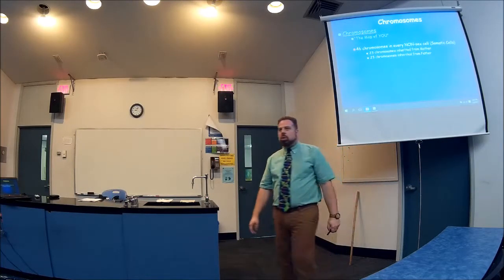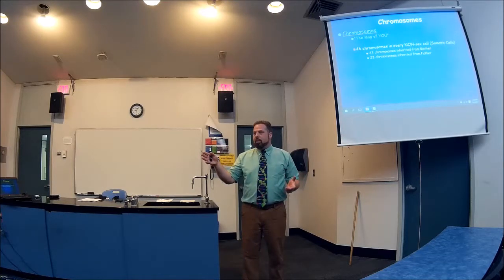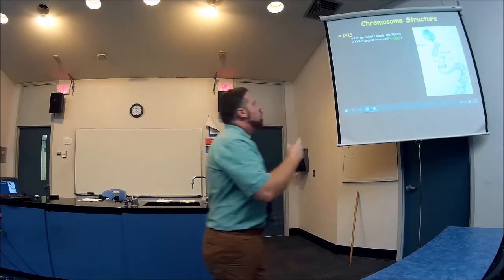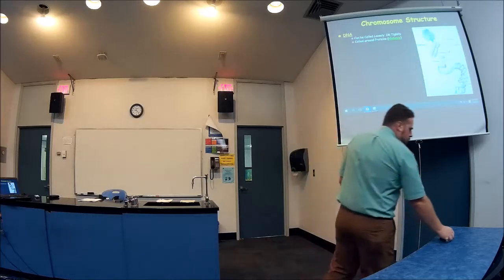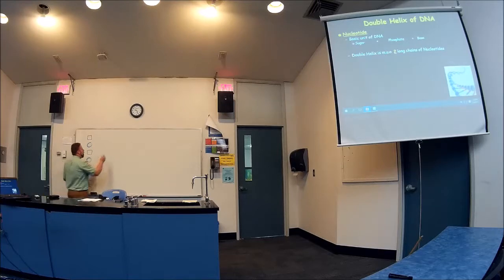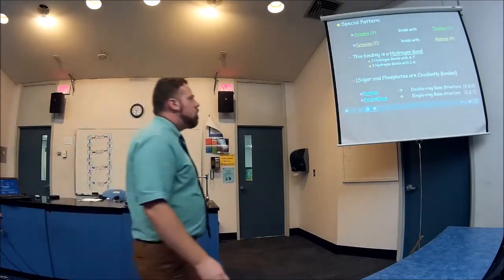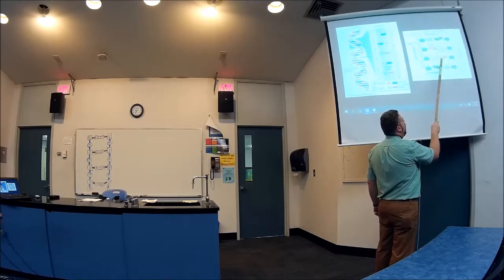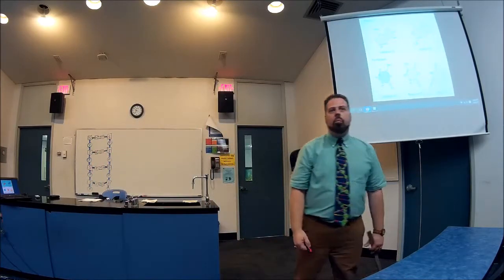08 DNA Structure & Replication a01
GENETIC MATERIAL
- Chromosomes
- DNA Structure
- RNA